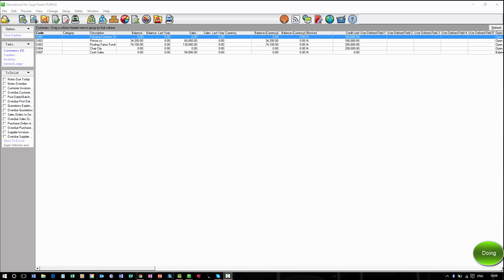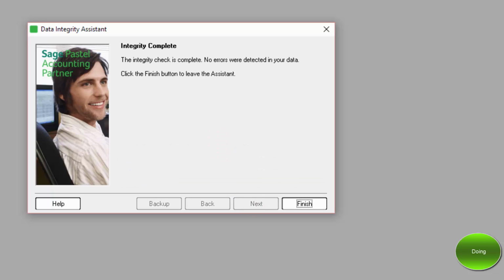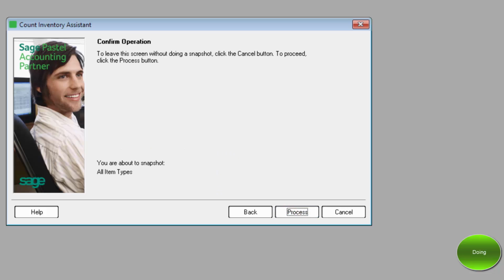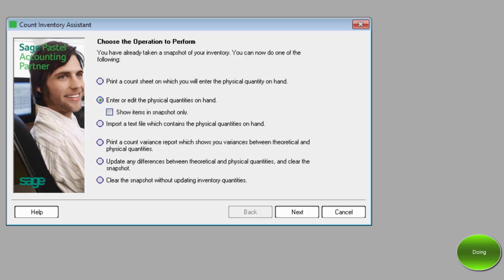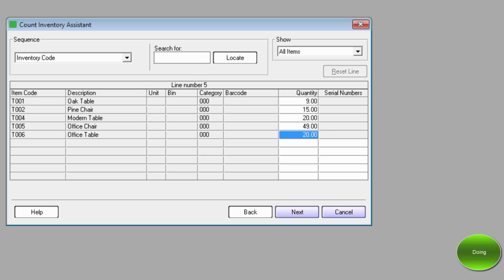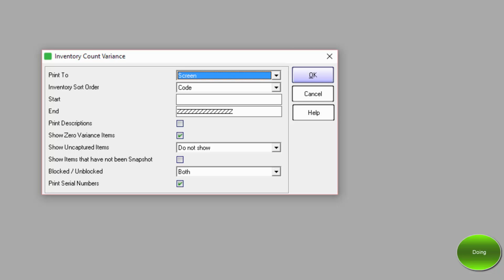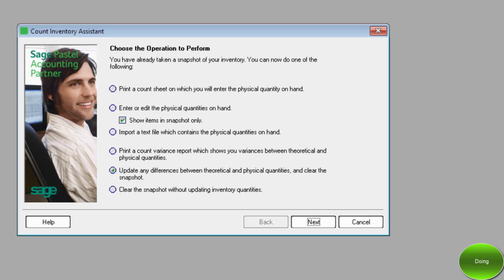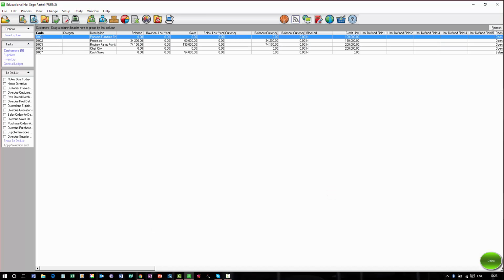Stock Take Demo